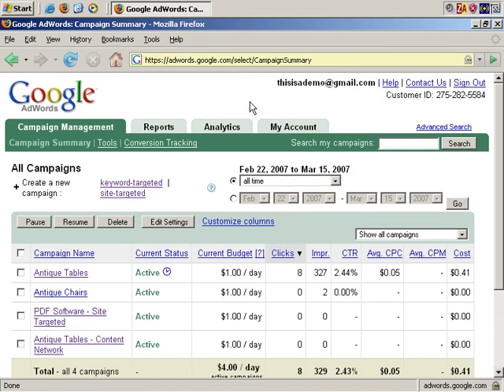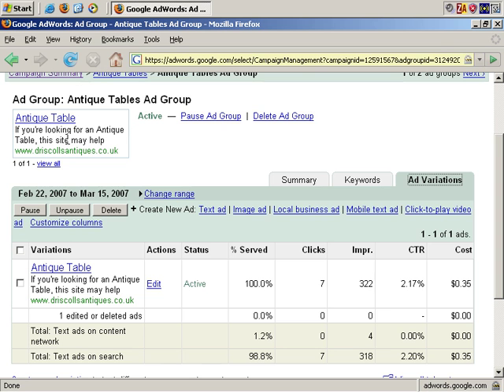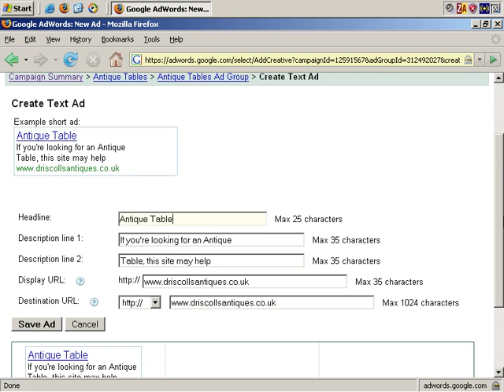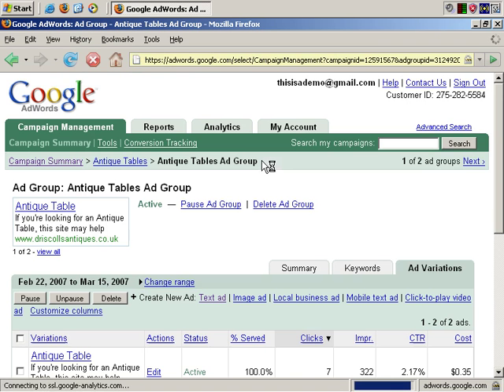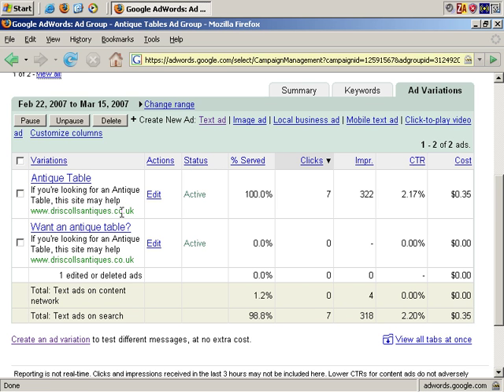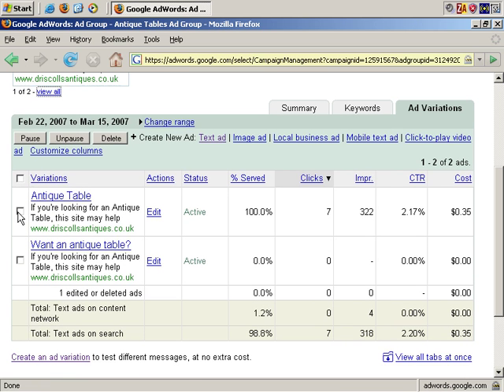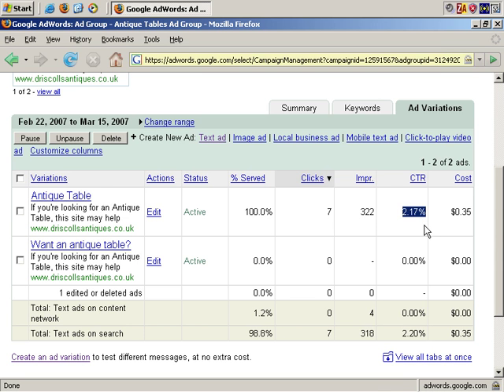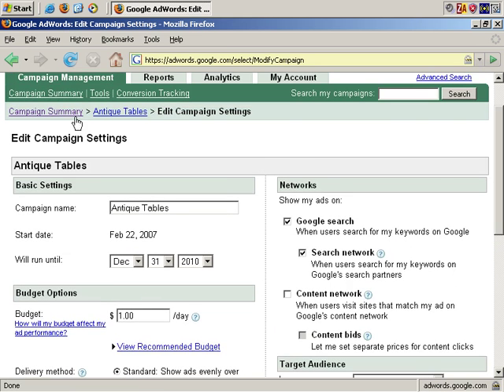4. How to Use Adwords 102 - Split Testing Ads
Learn how to use split testing to get the most out of your Adwords campaigns.